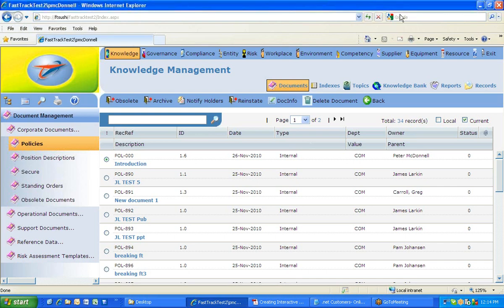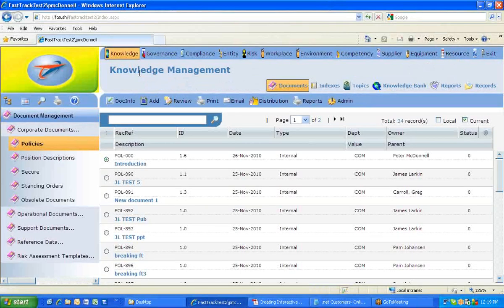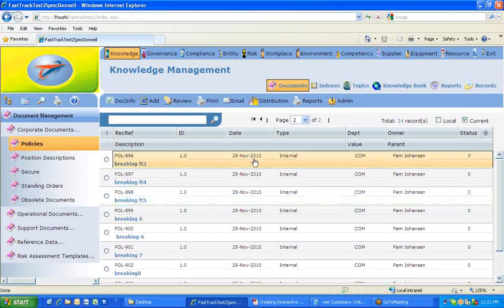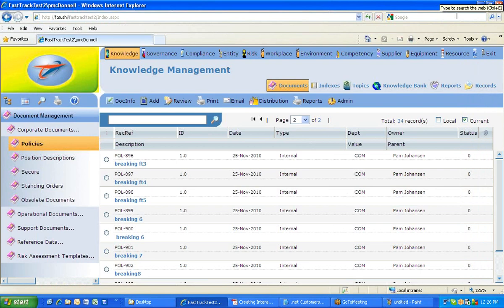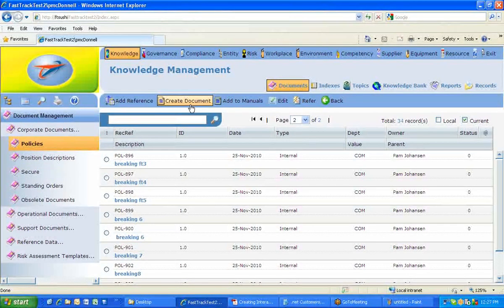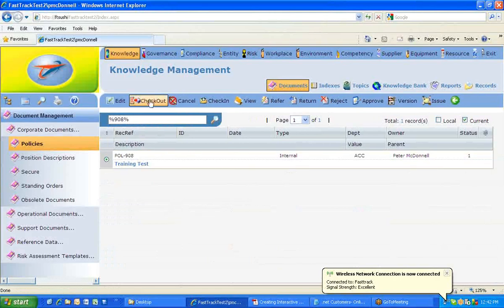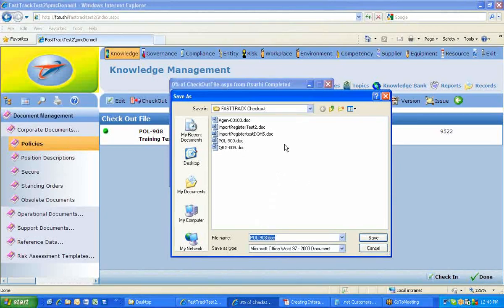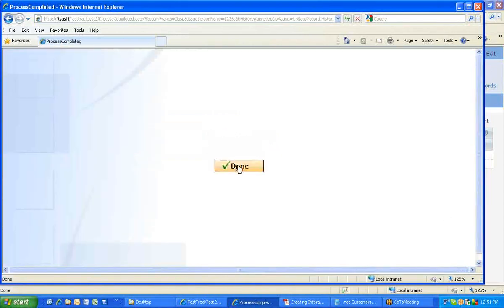Fast Track Compliance Software Training - Document Control